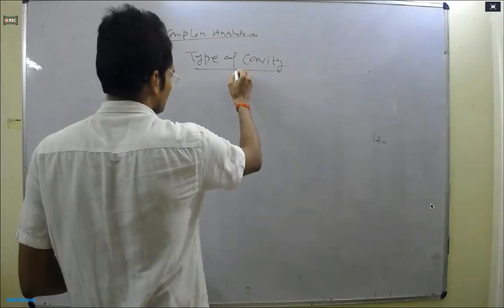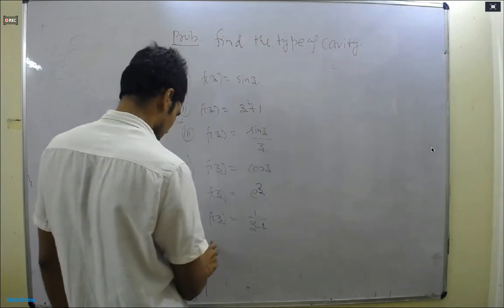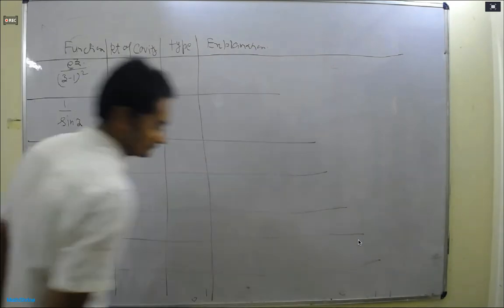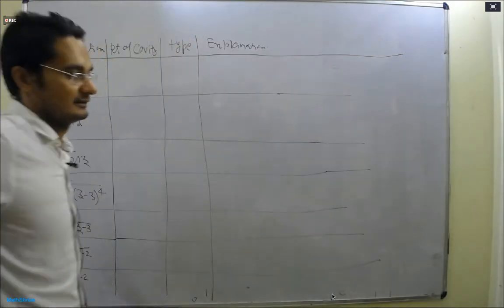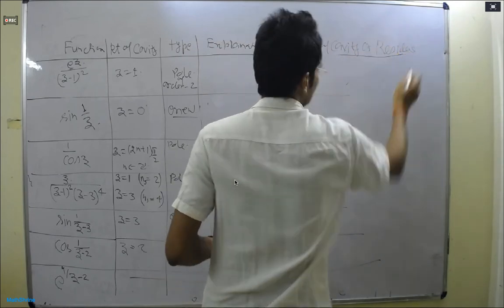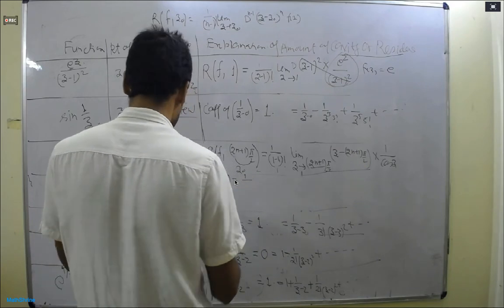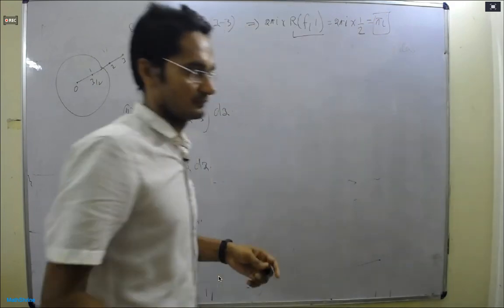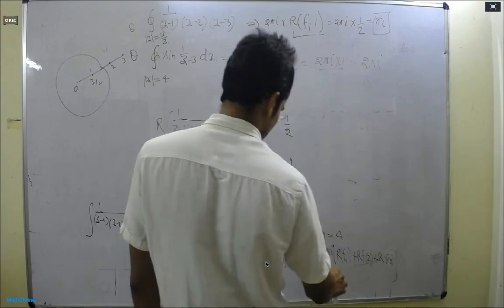Complex Analysis Lecture 05 | MathShrine